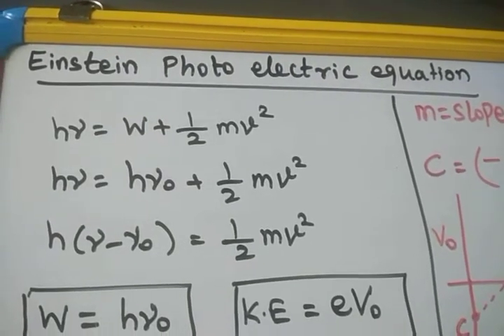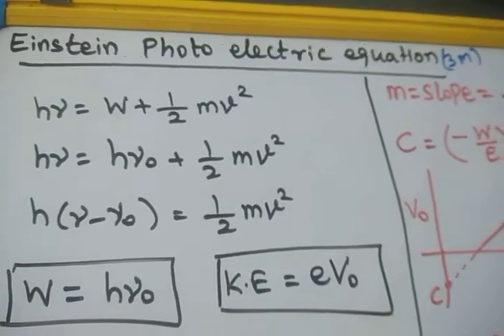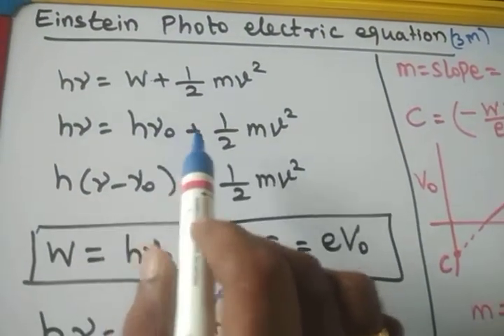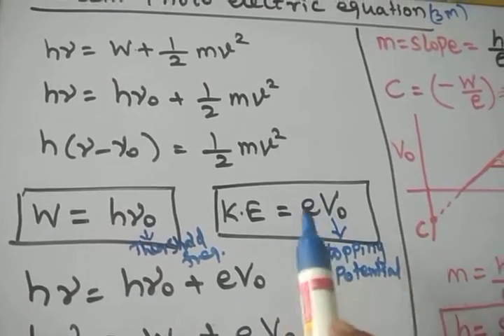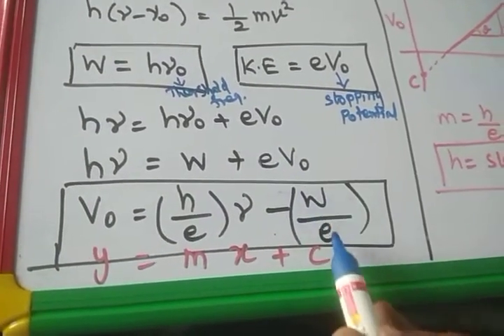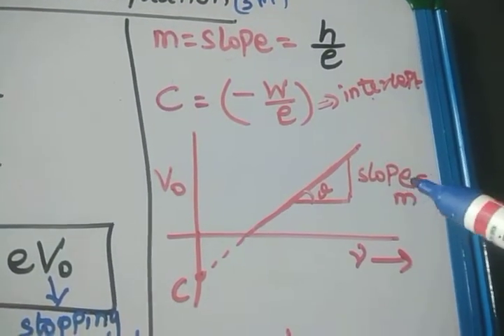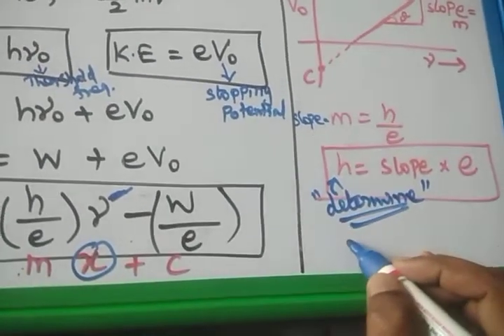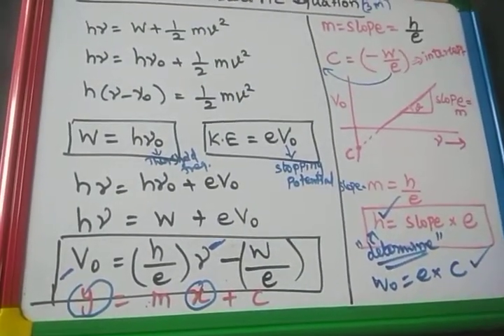Class 12 session 123 Einstein photoelectric equation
Determination of Planck's constant